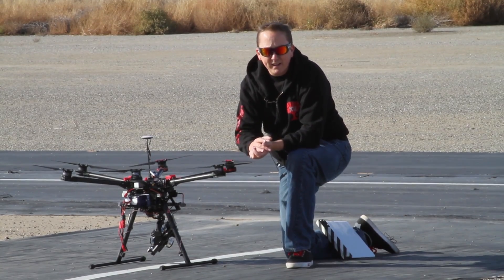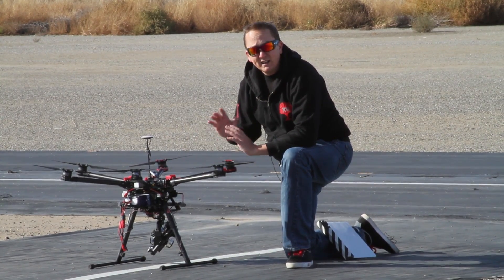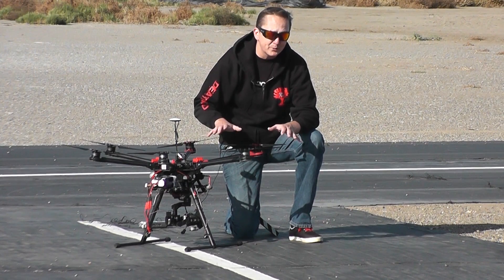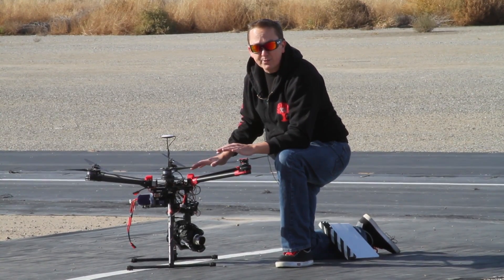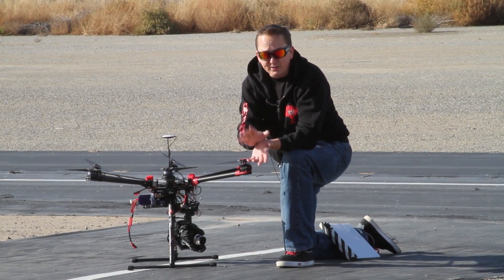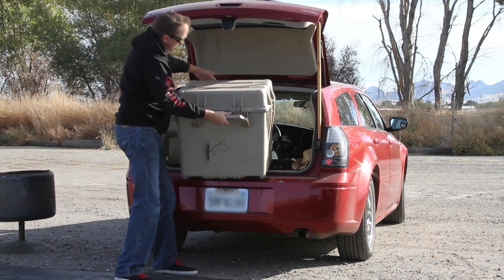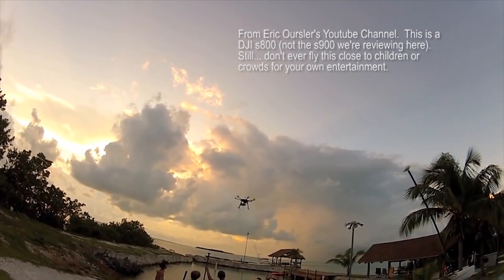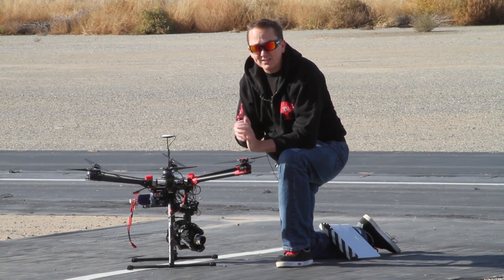Special Review: DJI S900 + A2 + GH4 | Part 1 (Overview)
In-depth review of the DJI S900 multicopter with A2 controller and Panasonic GH4 with Zenmuse Z15 gimbal.  4K (Ultra HD) flight test video in Part 2!